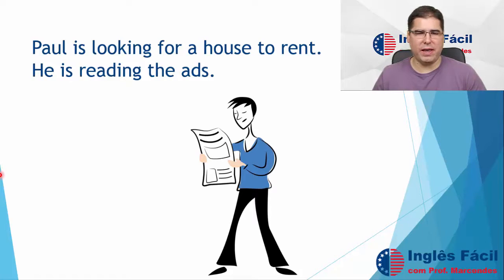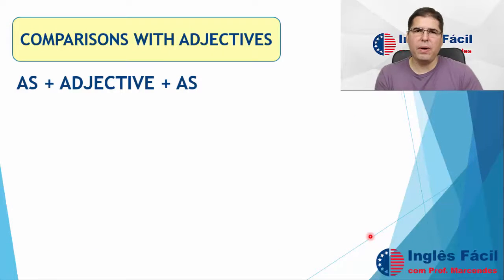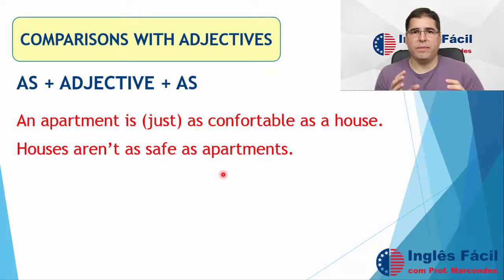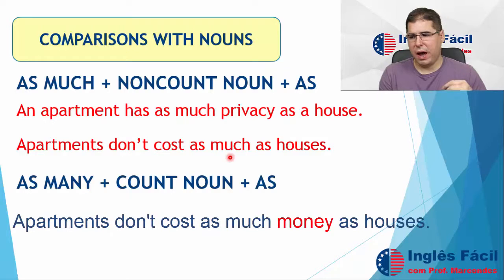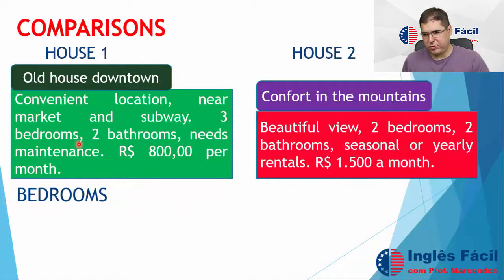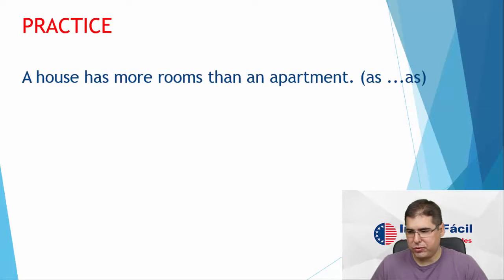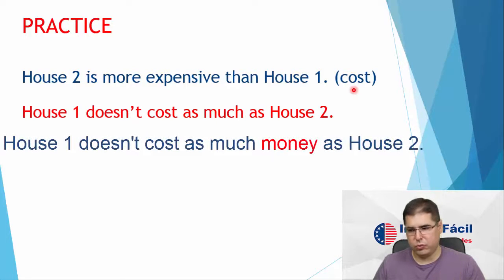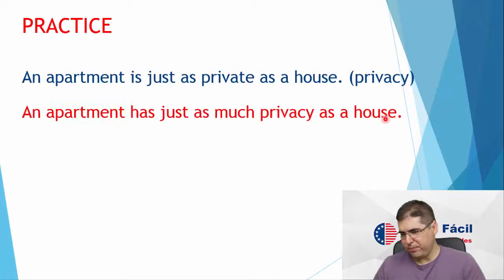Class 11 - House Hunting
In this video, we are going to study comparisons with nouns, using "as ... as". We are also going to practice with exercises.
(Neste vídeo, vamos estudar comparações com substantivos, usando "as ... as". Também faremos exercícios de fixação do conteúdo.)